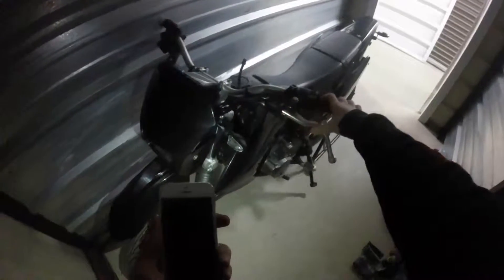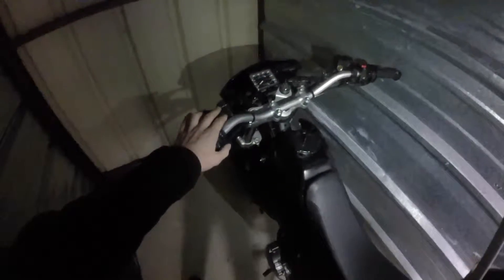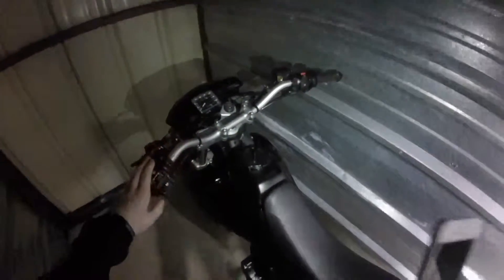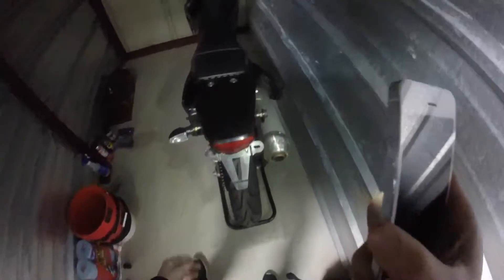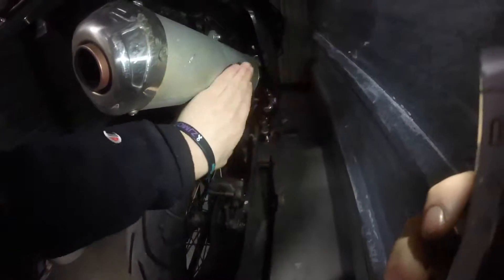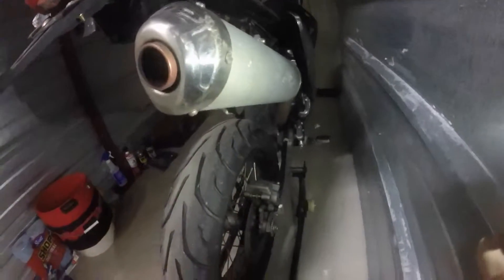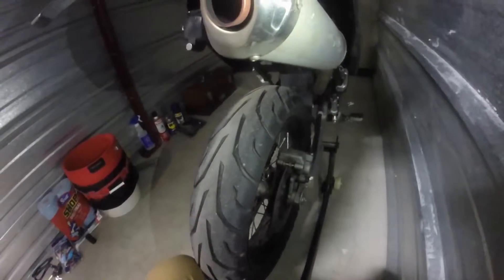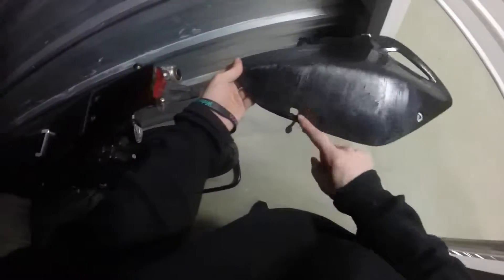CRF Winter Mods | NEW MIC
I have a vlog coming soon talking about my new mic!
I talk about what I plan to do to my CRF over the winter in preparation for the 2016 riding reason!

Outro:
deadmau5 & Kaskade - I Remember